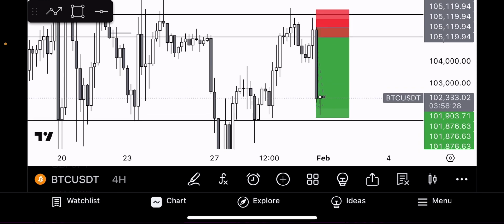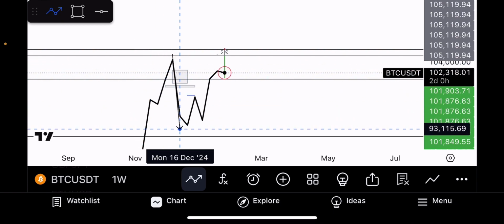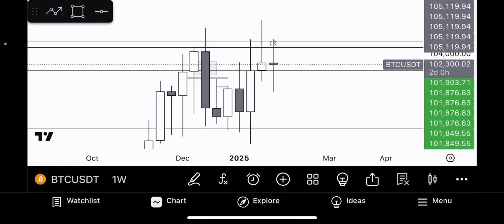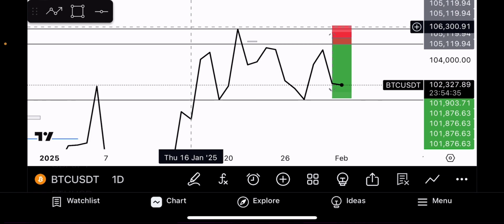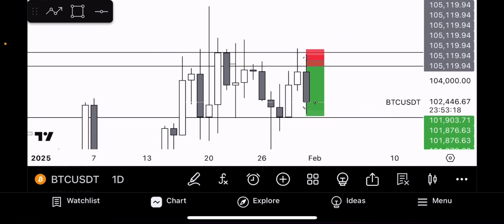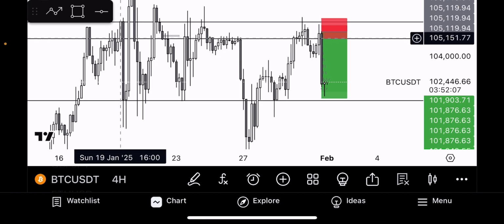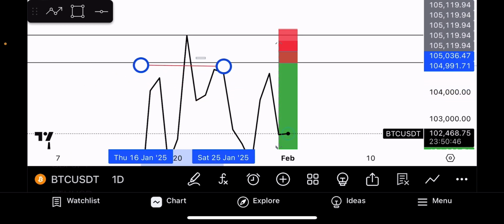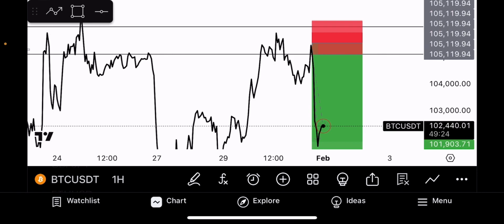"Live Bitcoin Trading Session:Watch Me Trade BTC/USD"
Here's what you'll learn:
• Proven Forex and Crypto trading strategies to maximize profits.
• How to analyze charts and spot key trends in the market.
• Risk management techniques to protect your investments.
• Insights into the latest market trends and trading opportunities.
Don't miss out on these valuable tips to take your trading to the next level!